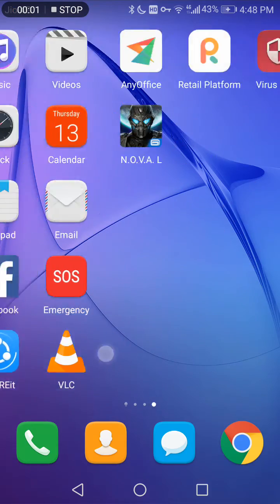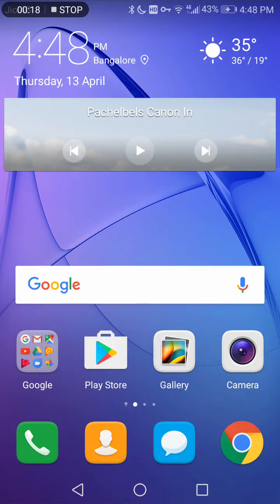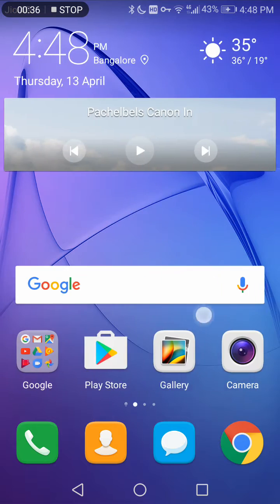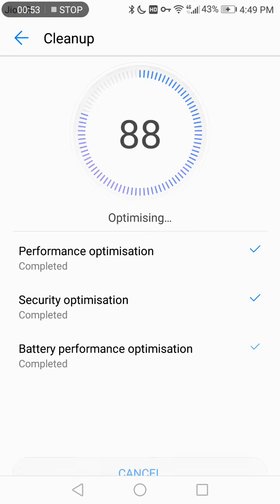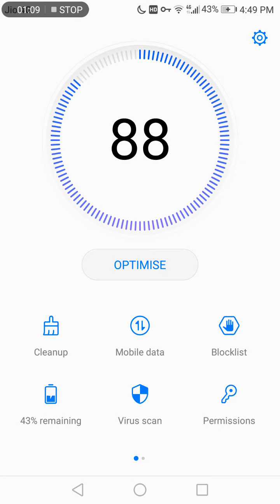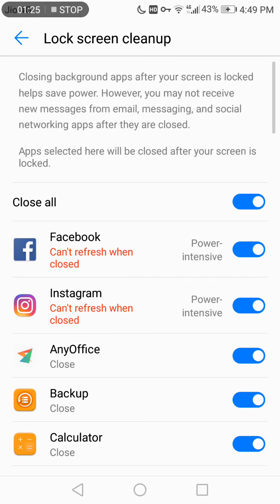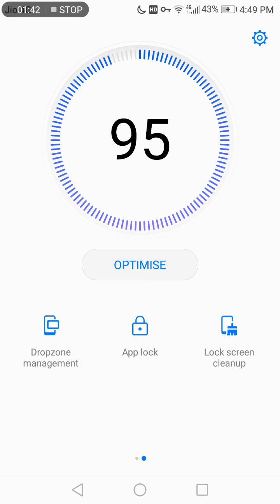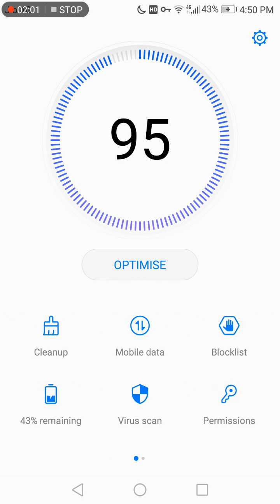Phone Manager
Manage your phone efficiently with this tutorial.